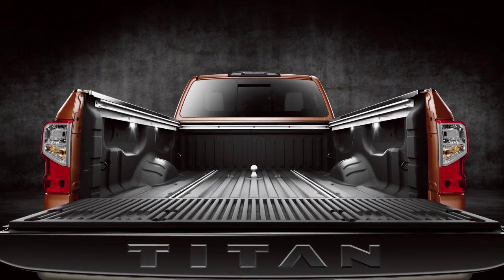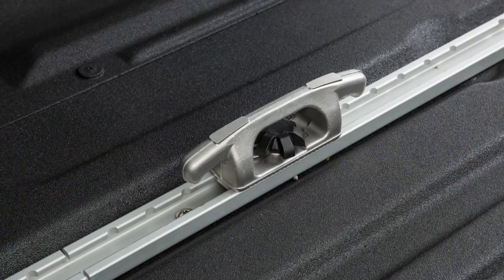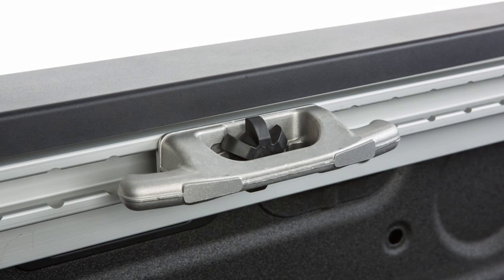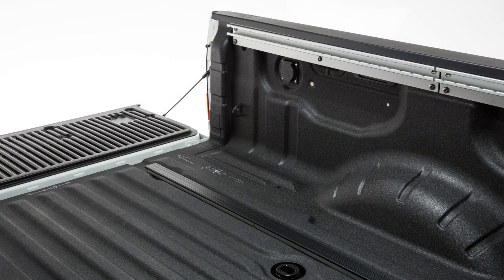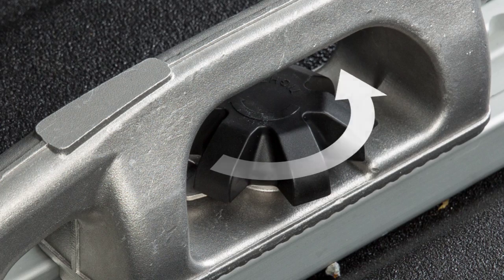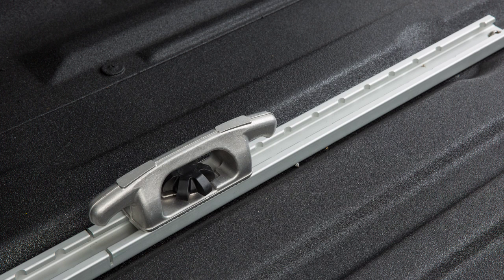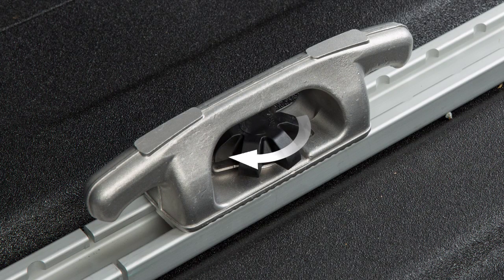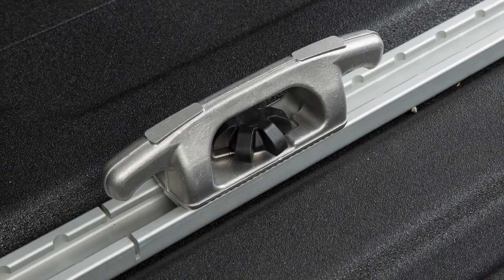2016 NISSAN TITAN Diesel - Utili-track™ Channel System (if so equipped)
The Utili-track™ system features these channels along the length and width of the truck bed and the floor. The system comes equipped with heavy duty tie-down cleats that can be locked in anywhere along the channels. Locking the cleats in place enables you, with rope or bungee cord, to safely tie down and secure virtually any type of cargo.

To install the cleats, remove the channel protectors by sliding them out the back of the truck bed. Loosen the center bolt, and insert the cleat into the channel as shown. Then turn the cleat clockwise 90 degrees and slide it to the desired location. Position the cleats so the nubs on the bottom are fully seated in the channel. Now tighten the center bolt, until the cleat is secure. When inserted properly, there should not be a gap in between the bottom of the cleat and the top of the channel.